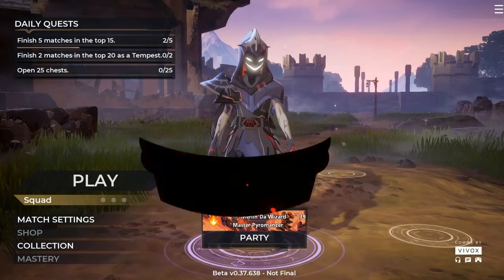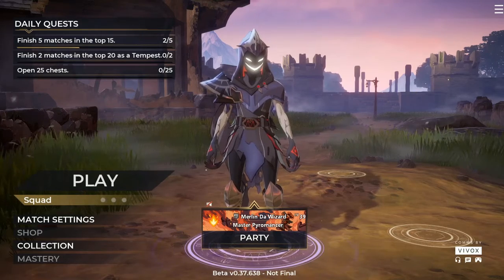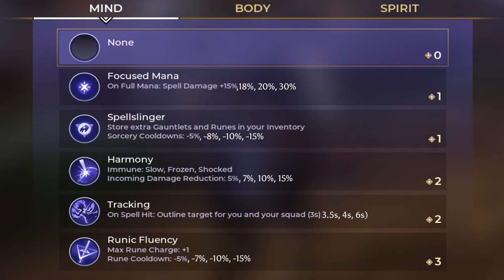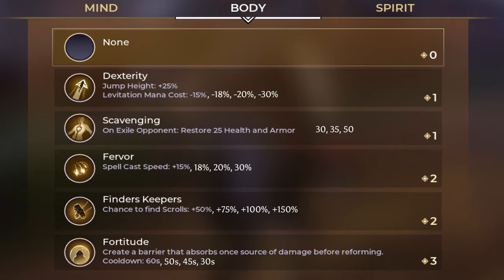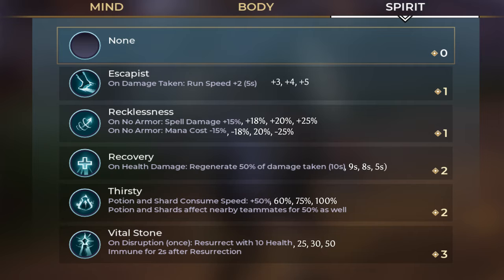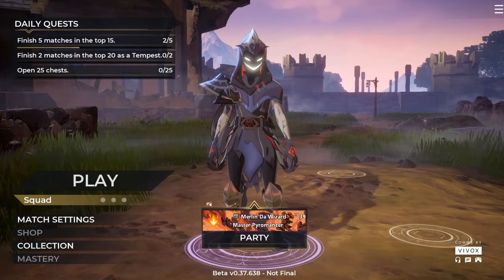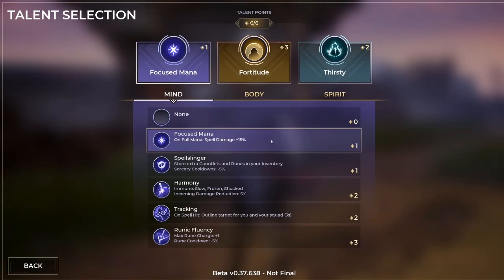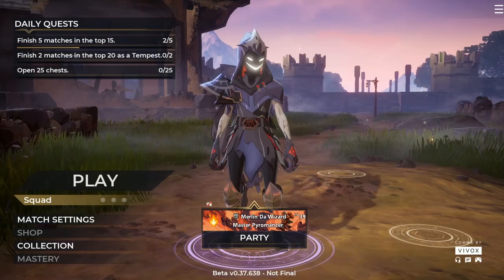The Crash Course toTalents in Spellbreak!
to see more live every week!
and follow to know as soon as a new video is uploaded!
My Discord channel is also a good place to find me!

Partnered with Banshee eSports!